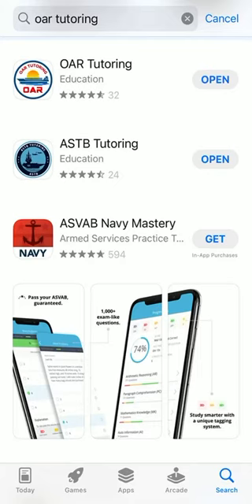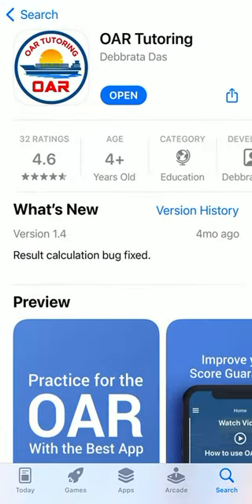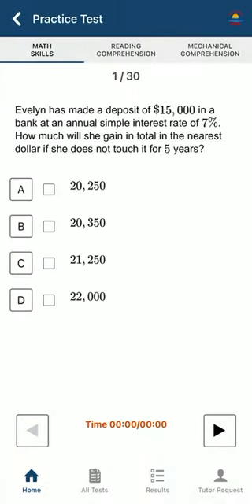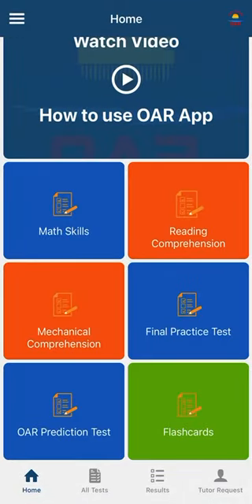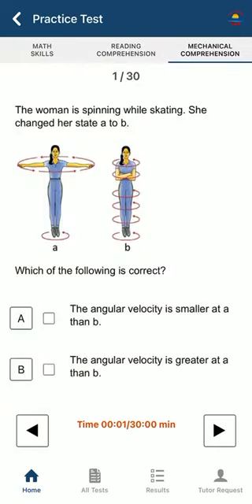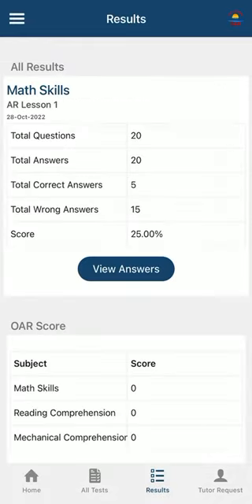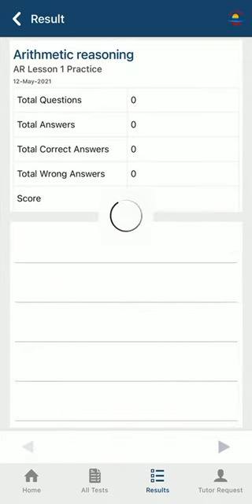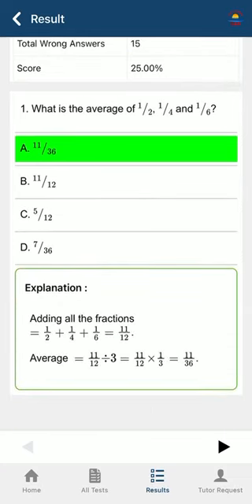OAR Test | NAVY Officer candidate test | FREE OAR practice test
OAR Tutoring mobile app can help you to determine if you are ready to take the actual test or not.

.social media.